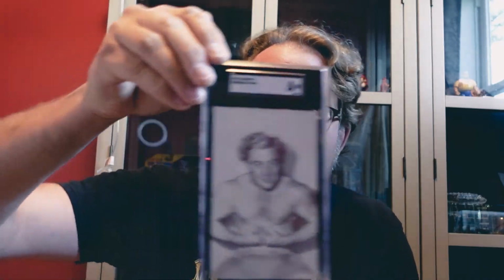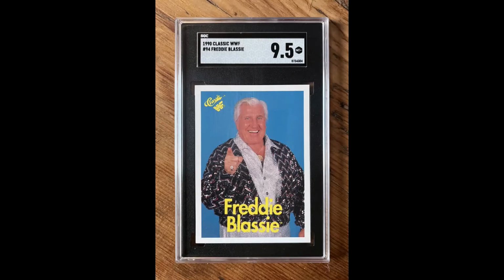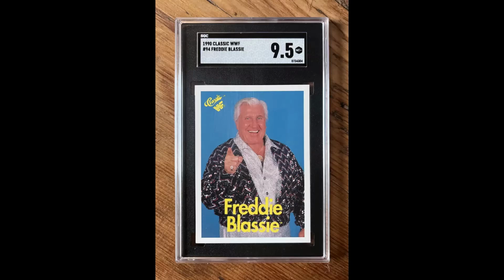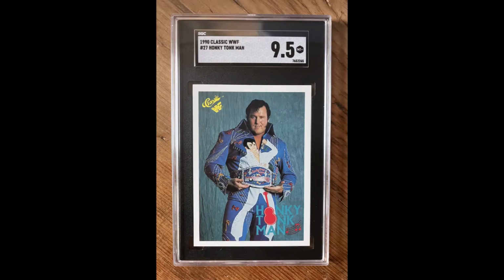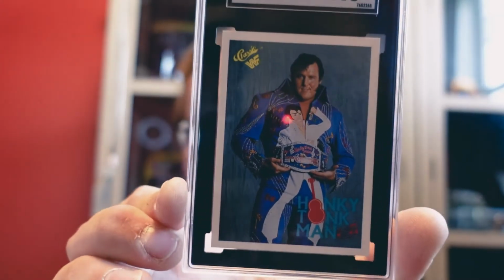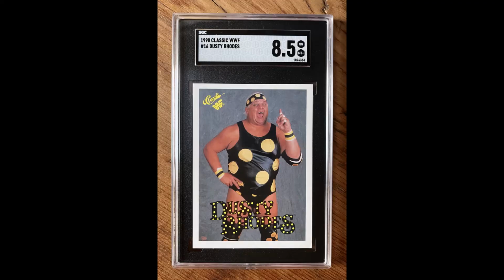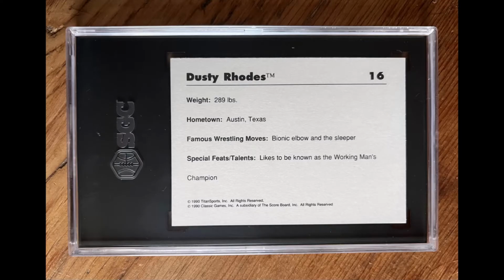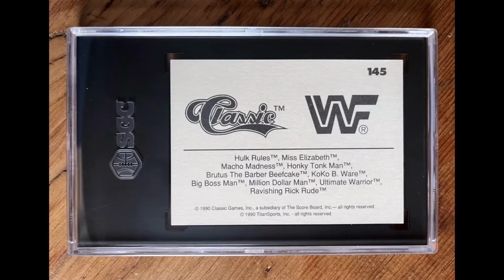Thoughts on SGC Grading of 1990 Classic WWF Wrestling Cards | Hulk Hogan | Gorgeous George | More!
This is the seventeenth video from the, "Wrestling Card Mailbag" series on the CollectAWrestlePalooza channel, featuring: a 1990 Classic WWF 94 Freddie Blassie (SGC 9.5), a 1990 Classic WWF 145 Hulk Rules (SGC 10), a 1990 Classic WWF 27 Honky Tonk Man (SGC 9.5), a 1990 Classic WWF 16 Dusty Rhodes (SGC 8.5), and a 1947-66 Exhibits Gorgeous George (SGC A).

I am a 40-year-old man who recently rediscovered my passion for wrestling, sports cards, collecting, and hobbies in general.  During my childhood I collected baseball cards, Hasbro WWF action figures, and Garbage Pail Kids.  Now, I have the means to purchase more items for my collection, and a very understanding wife!